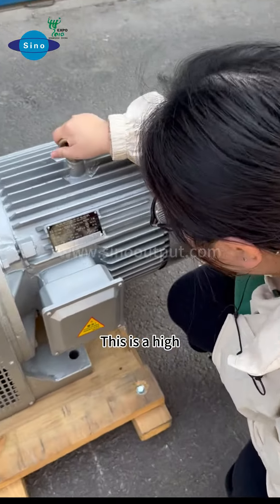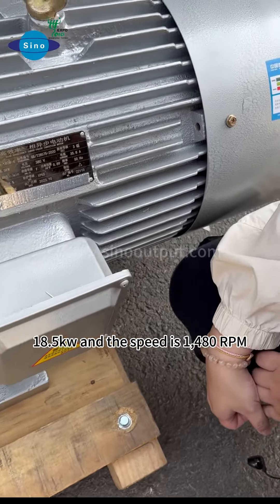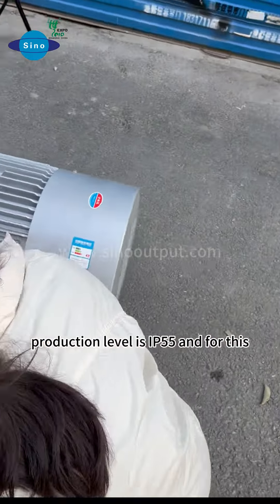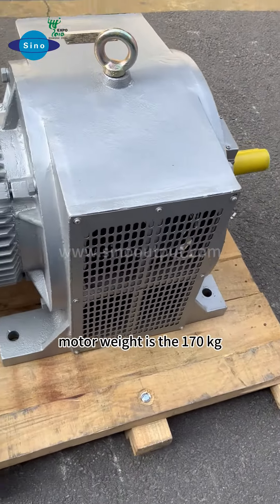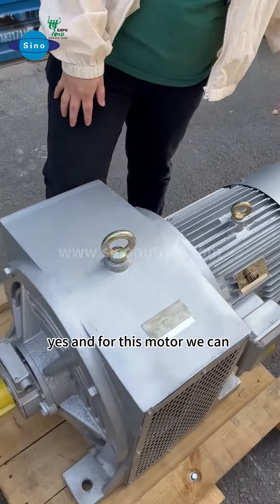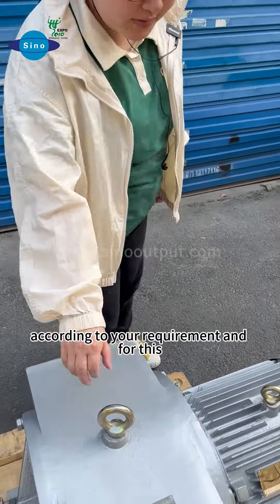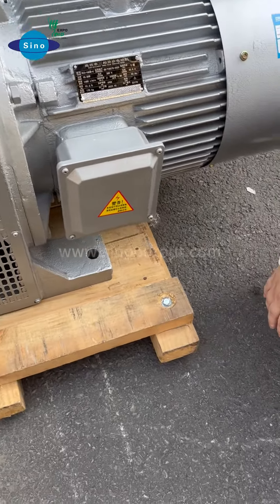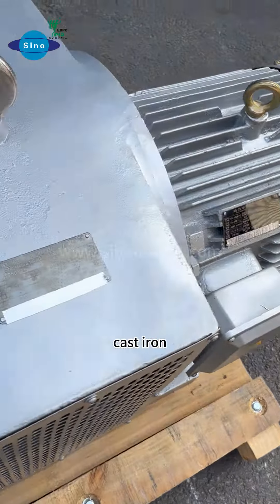Sinooutput cast iron speed motor. Motor power is 18.5kw, speed is 1480rpm, voltage is 380V